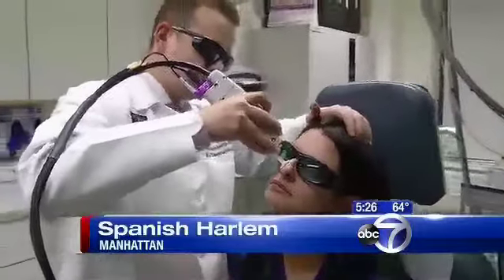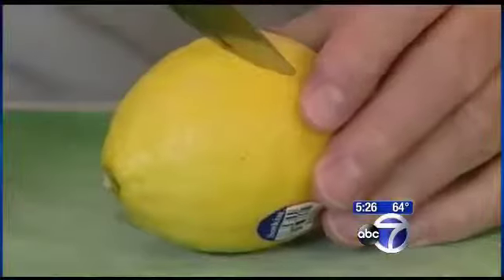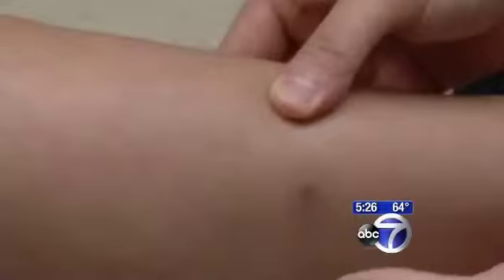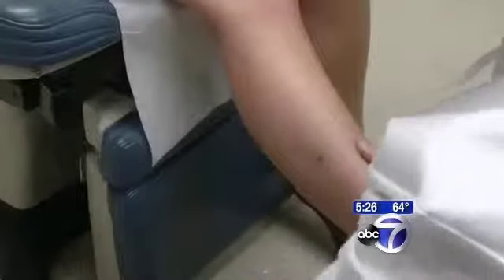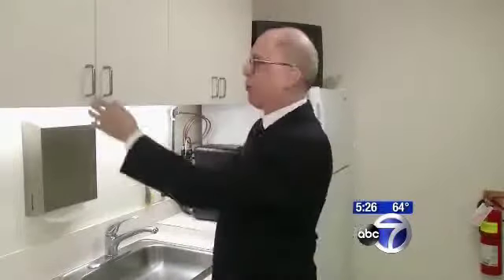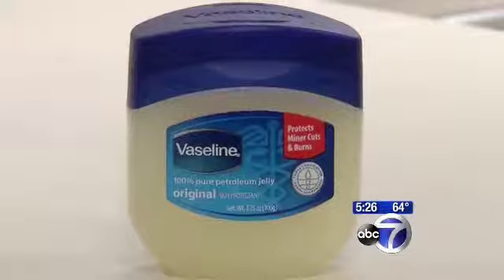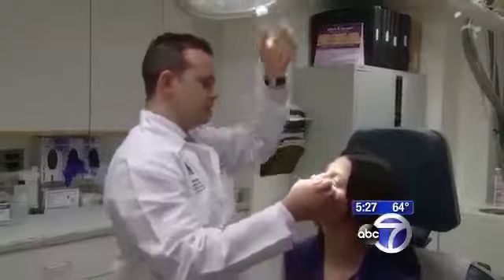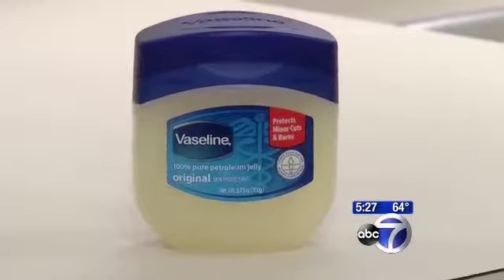Scars NYC - Dr. Goldenberg Discusses Scar Prevention While Healing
NYC board certified dermatologist and dermatopathologist Dr. Gary Goldenberg discusses how to prevent scars while healing on ABC 7 news. Dr. Goldenberg treats skin conditions like skin cancer, moles, psoriasis, rosacea, and eczema among many other cosmetic and medical treatments.